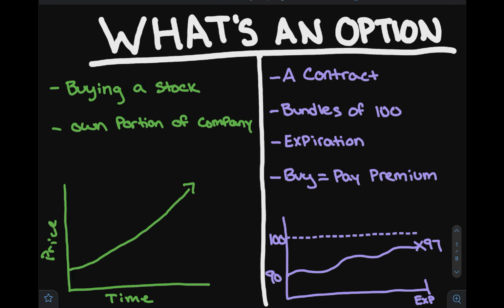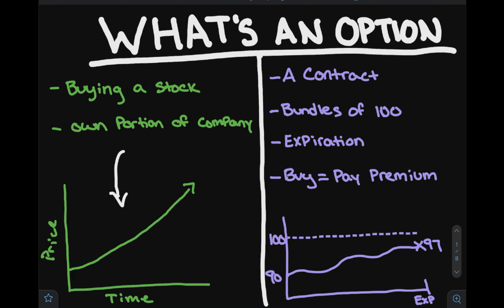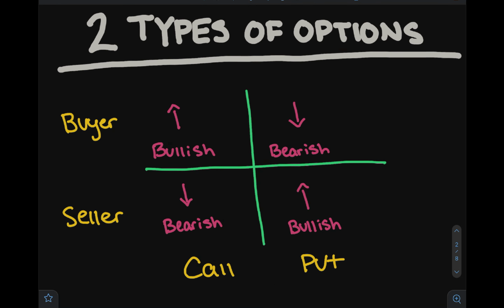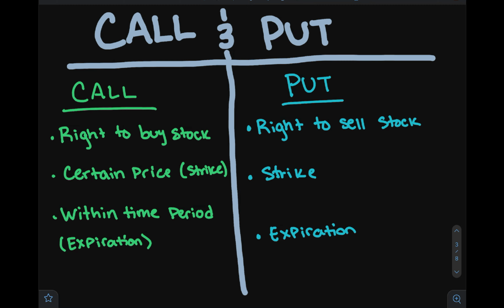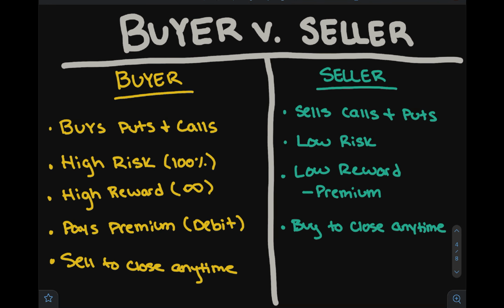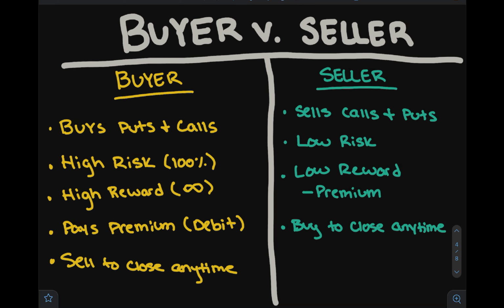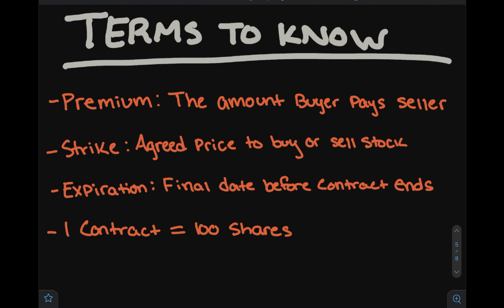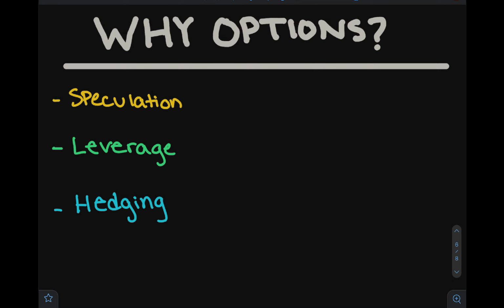HOW TO TRADE OPTIONS FOR BEGINNERS | TRADING OPTIONS 101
***Timestamps Found Below***

Options trading and the stock market are a great way to make some extra income or actually make a lot of money if you do it correctly. So today I wanted to make a beginners video about options trading, how to trade options as a beginners, options 101, options trading 101, the pros and cons of options trading and so much more that has to do with options trading and how to make money with options trading.

These concepts also apply to all brokers like robinhood, webull and tdameritrade

If you enjoy trading options, whether it's buying or selling options and making money in the stock market on growth, value and all kinds of stocks then make sure to follow this channel for more tips and ways to make money trading options.

Happy Investing 🚀💎🙌

Timestamps:
00:00 Intro
01:20 Options 101
12:15 Subscribe